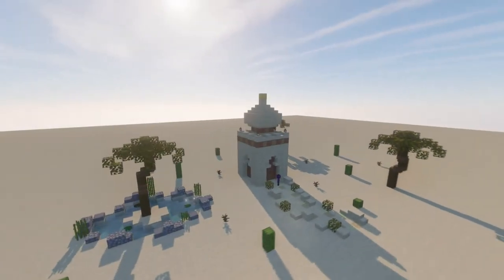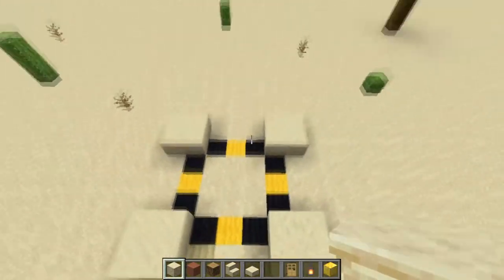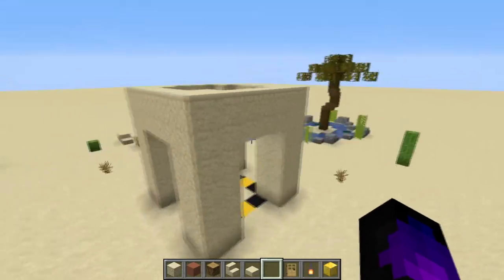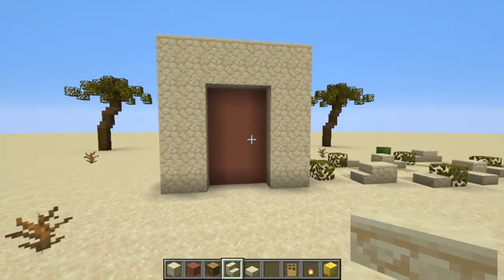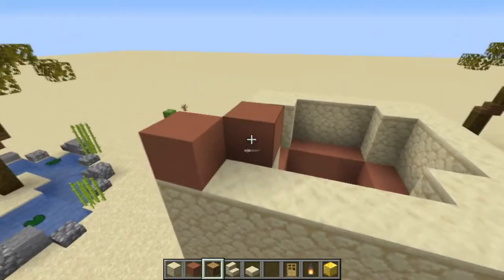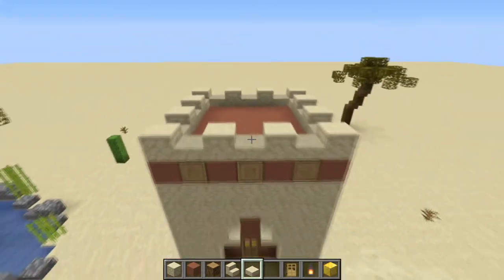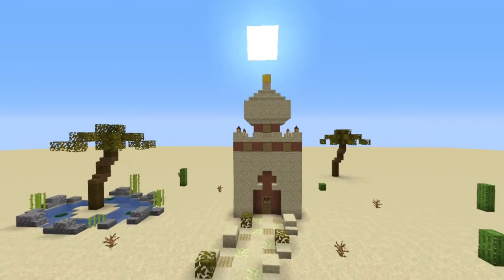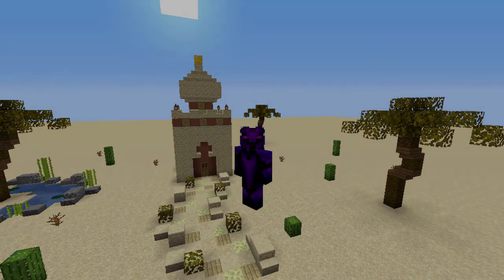Minecraft Building Tutorial : How to build a Persian Small House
Credit to MCNoodler for the awesome design.

Here is the list of items you need for this build:

235 - Sandstone
100 - Terracotta
56 - Sandstone Stairs
16 - Oak Logs
12 - Sandstone Slabs
5 - Lanterns
1 - Oak Door
1 - Gold Block